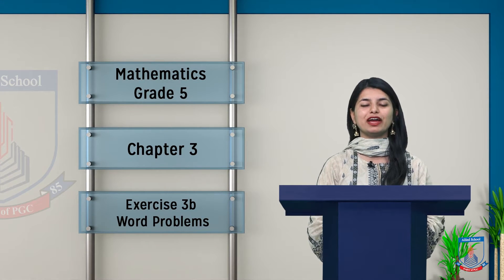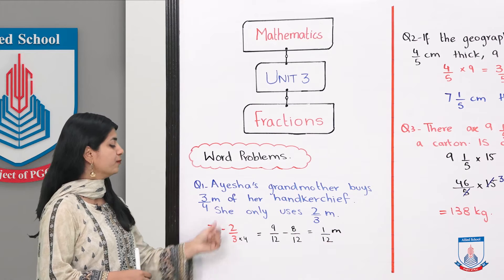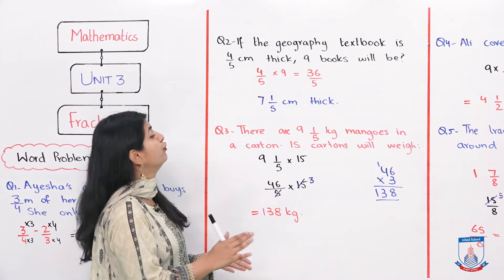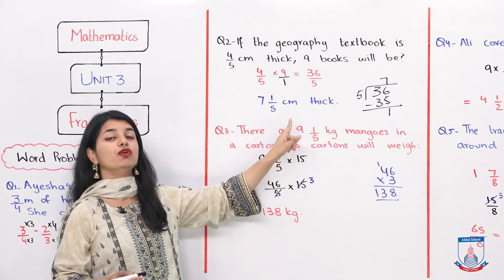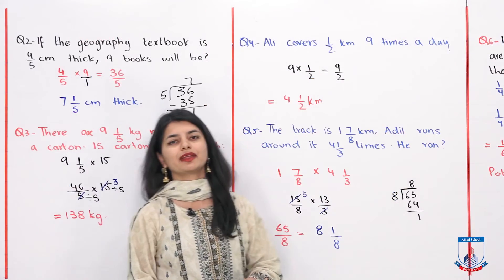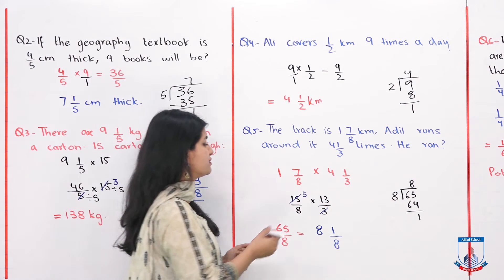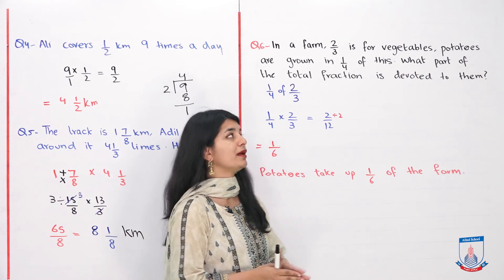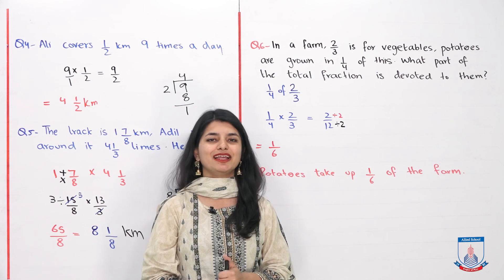Class 5 - Mathematics - Chapter 3 - Lecture 7 - Exercise 3b Word Problems - Allied Schools